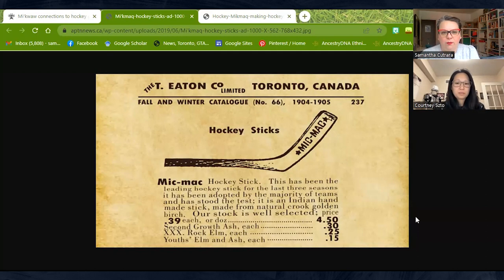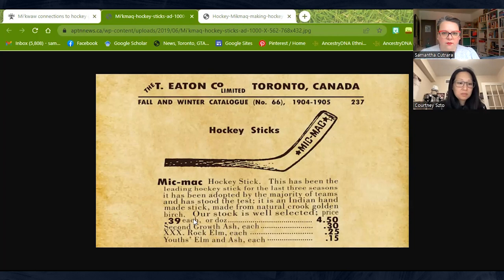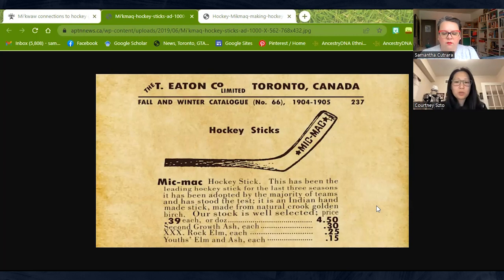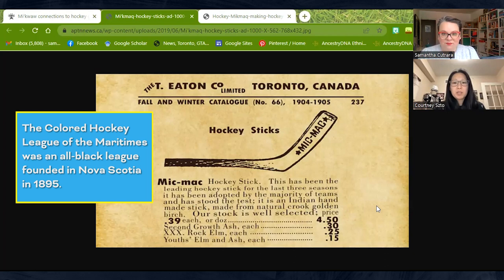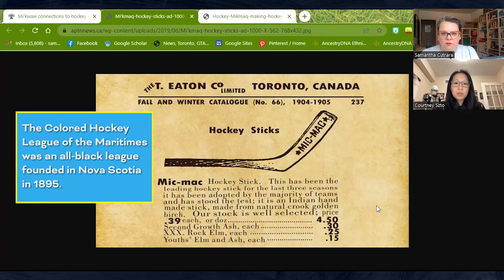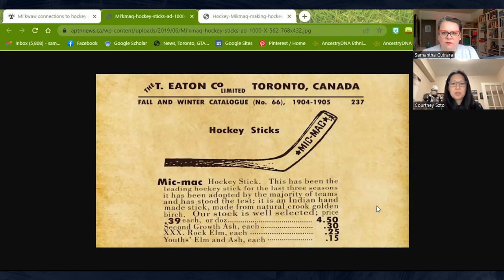Rules of the Game: The erasure of Black and Indigenous contributions from hockey history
When you think of hockey, who do you picture? Do you teach the history behind some of your favourite sports?

Join Dr. Courtney Szto (Queen’s University) as she discusses the history of hockey often forgotten. Courtney speaks of the Mi’kmaq creation of hockey sticks, the Colored Hockey League of the Maritimes, and the diverse and multicultural aspect of hockey that has long been ignored. We explore the game we recognize as one of Canada’s official sports - hockey - and question what we don’t know about the history of the game, and what stories we should be looking for.

In this video, like all our Histoire Source | Source Story videos, we ask:
What is the Source?
What is the Story?
How can using it in your classroom help us challenge Canadian history?